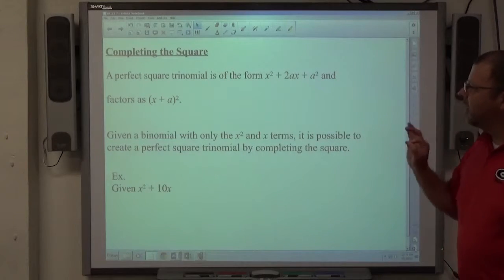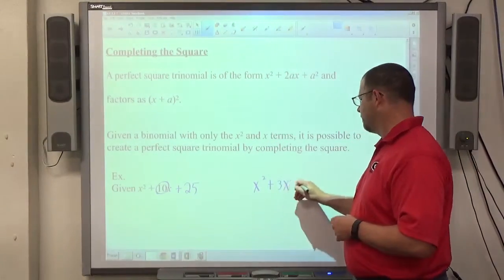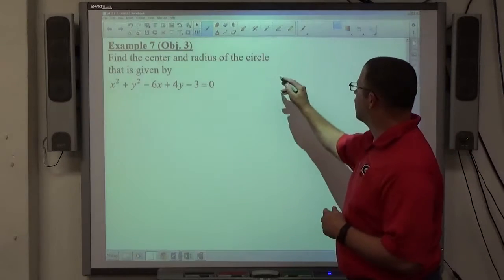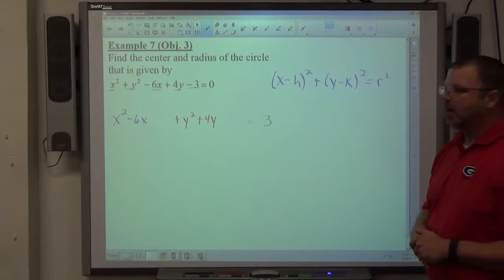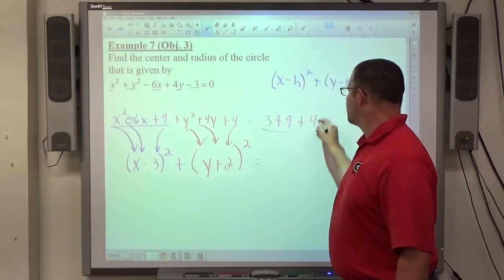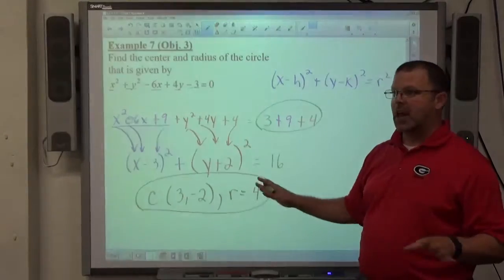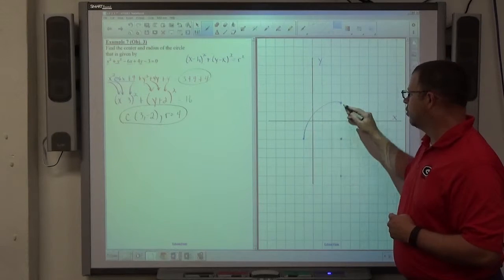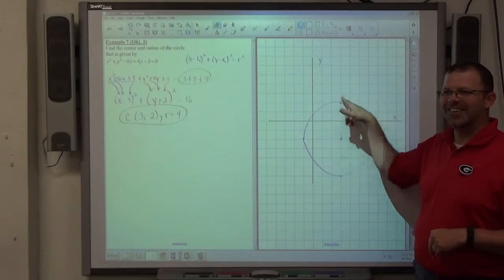Geo Trig 2.1 Example 7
Find the equation of a circle in standard form given the equation in general form.  Graph the circle using the center and radius.